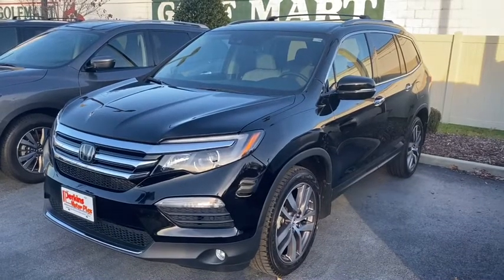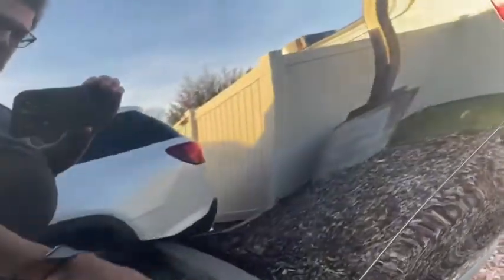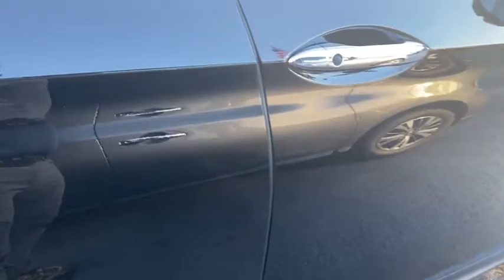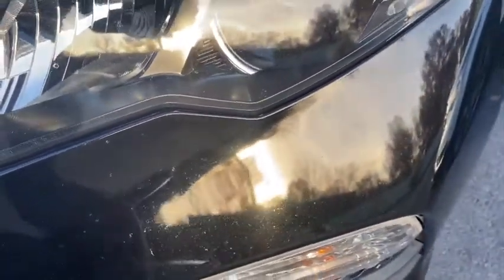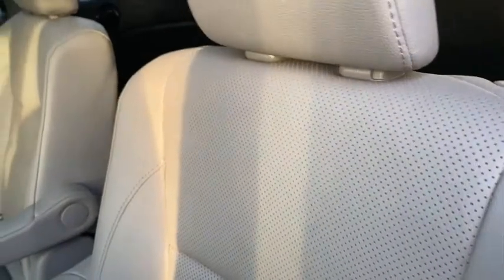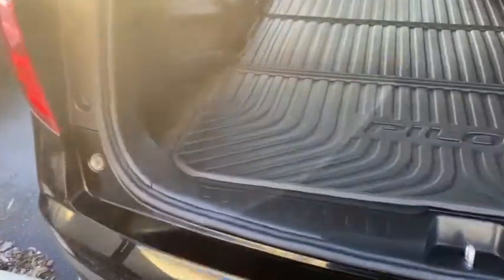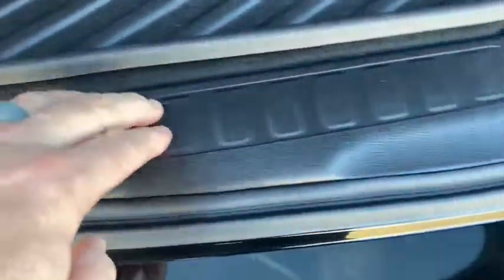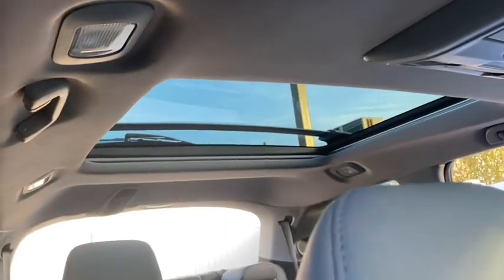063132 17 Pilot Elite